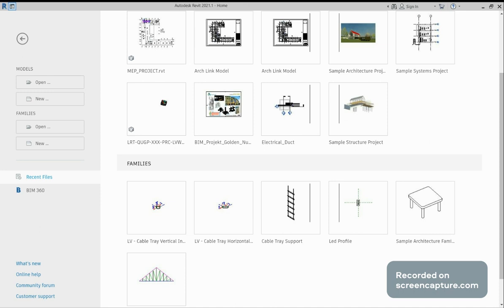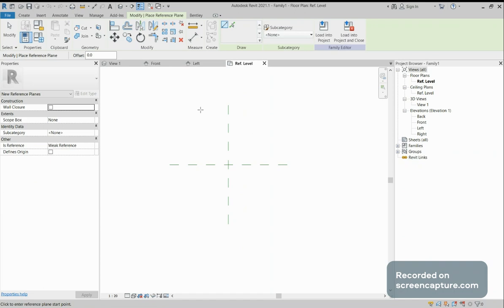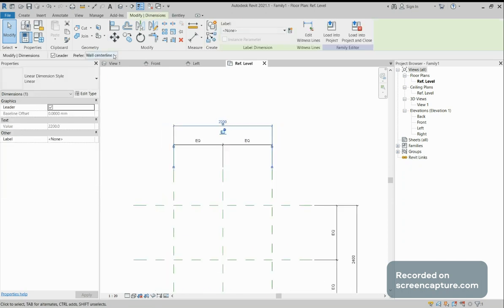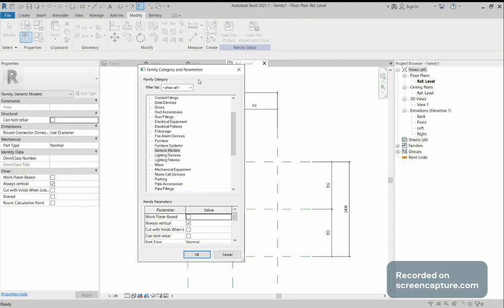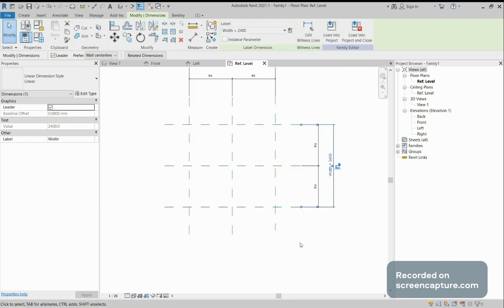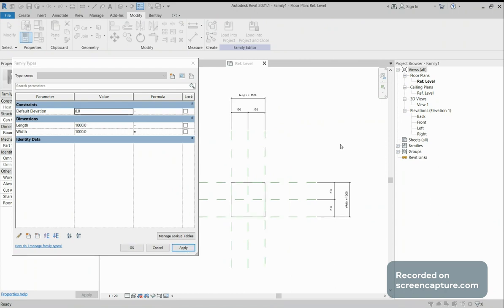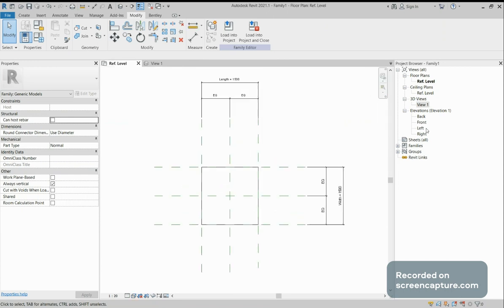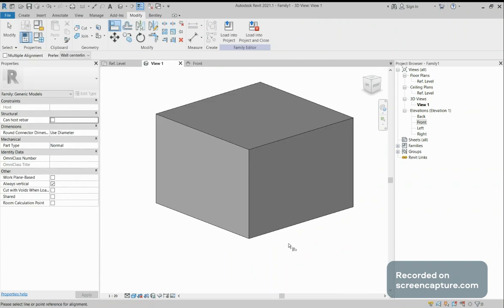Revit Family Creation Simple Step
This video is useful for making family creation for beginners.